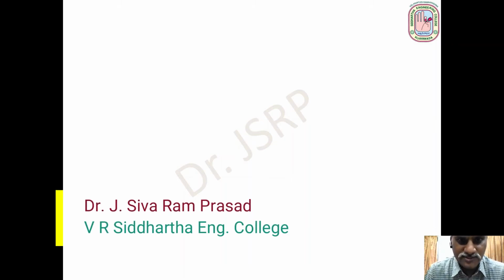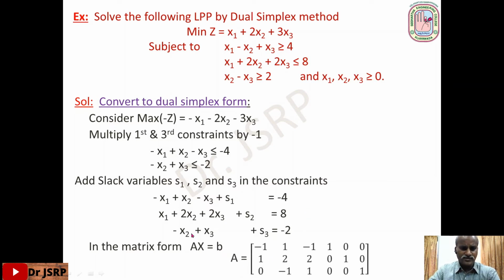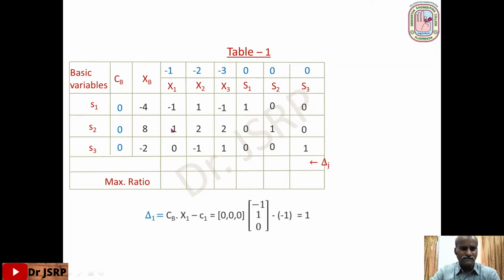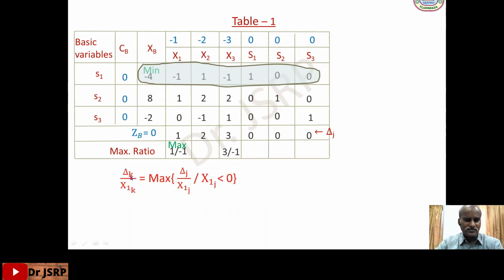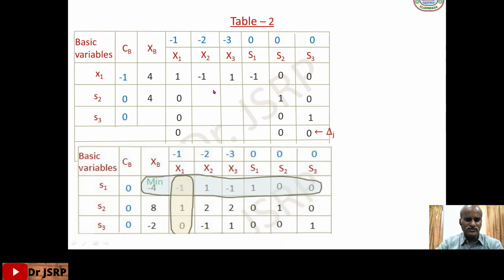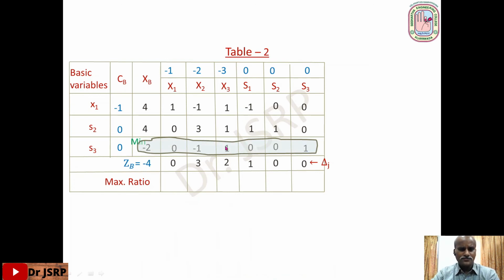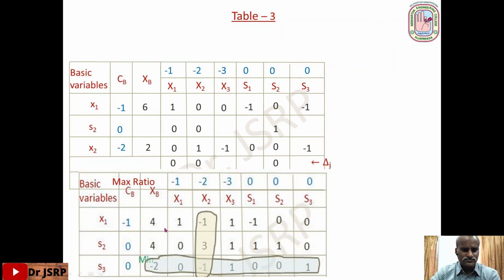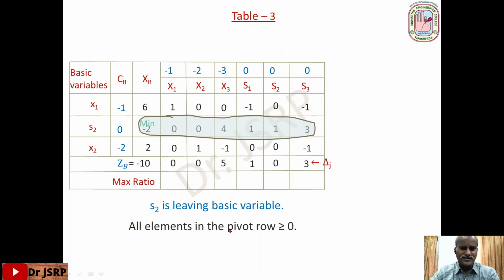Linear Programming Problem | Dual Simplex Method | Infeasible solution | Part-3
This video is about how to identify an infeasible solution to an LPP by Dual Simplex method / without using Artificial variables.